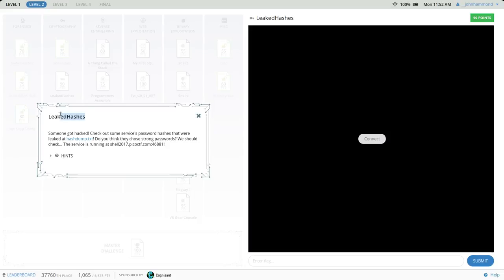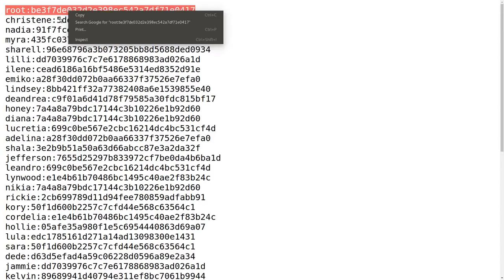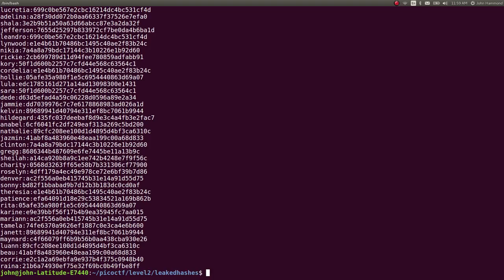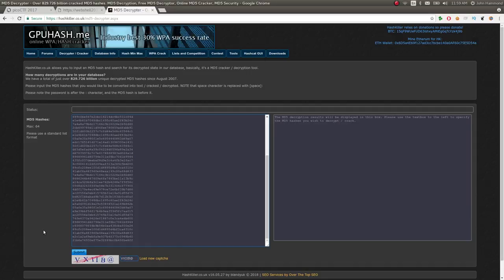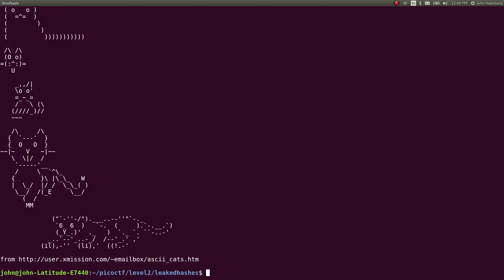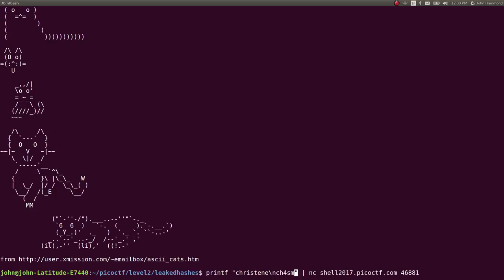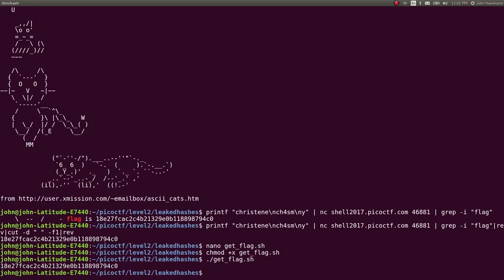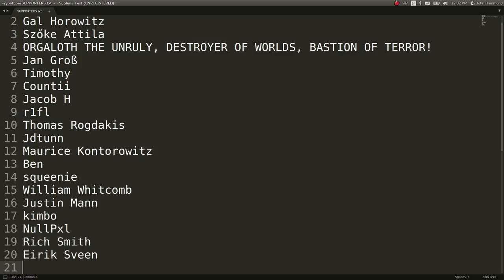PicoCTF 2017 [31] LeakedHashes